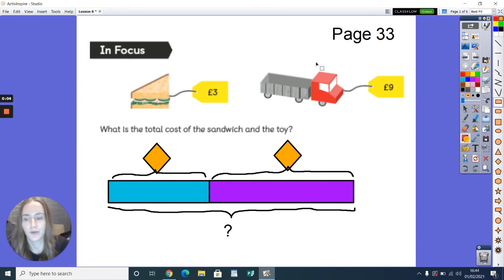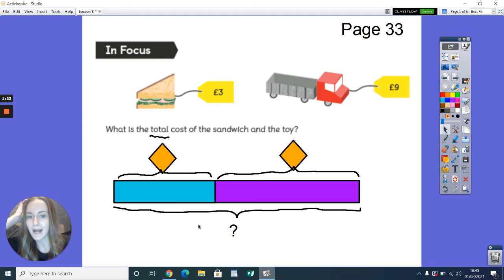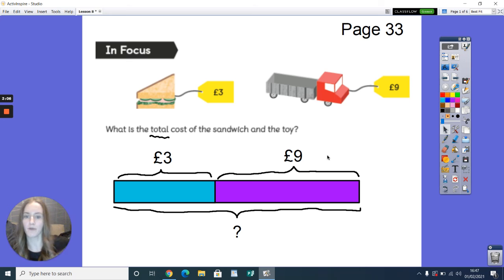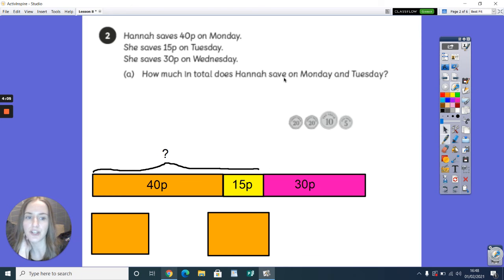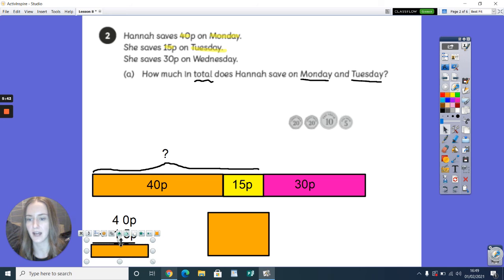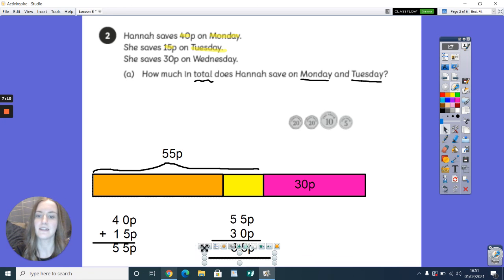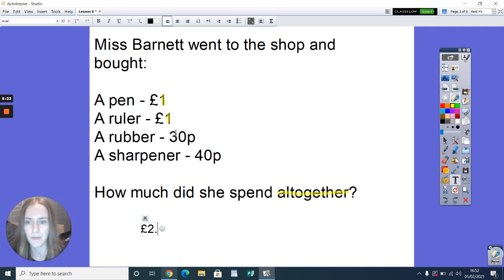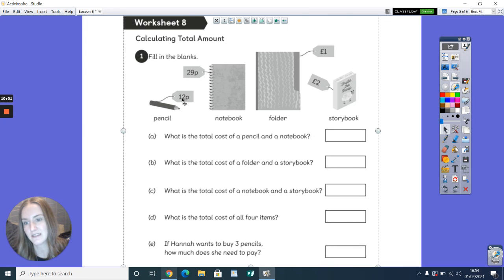Y2 Maths Input 02.02.21